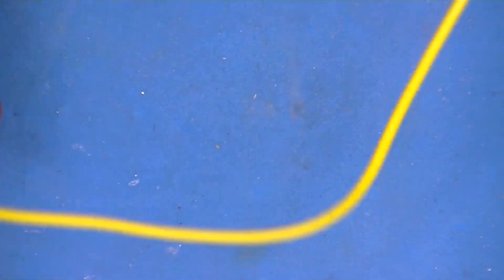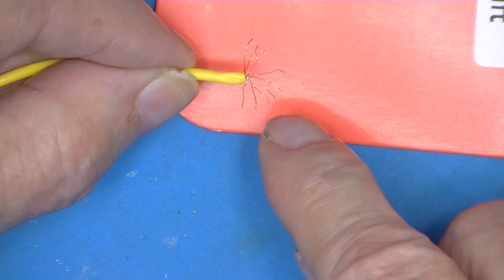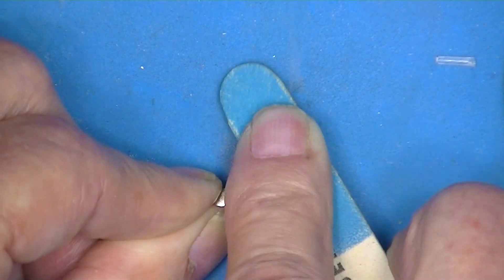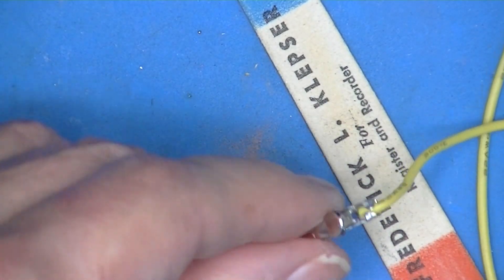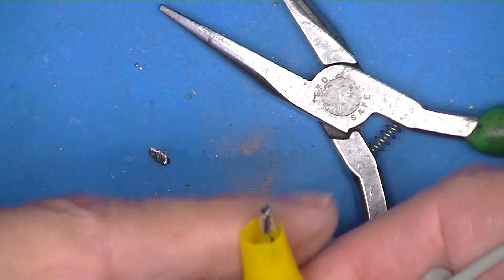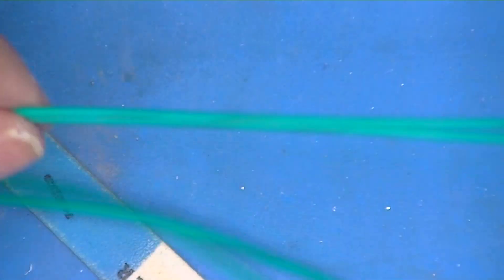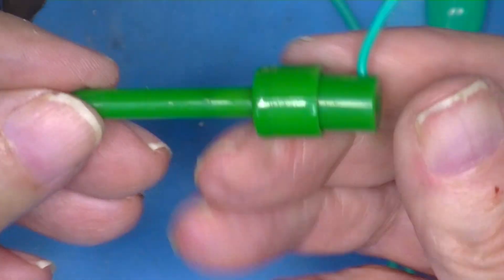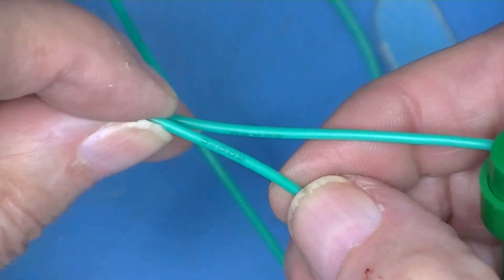Improving cheap (Chinese) test leads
These are Chinese (cheap, is there any other kind?) test leads, alligator by alligator and grabber by grabber converted to alligator by grabber incorporating some silicon insulated wire.